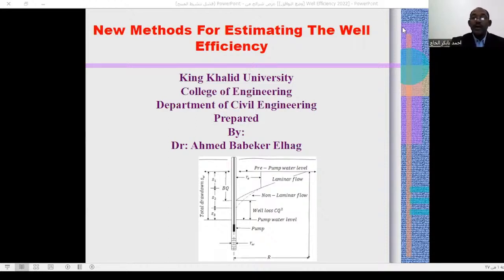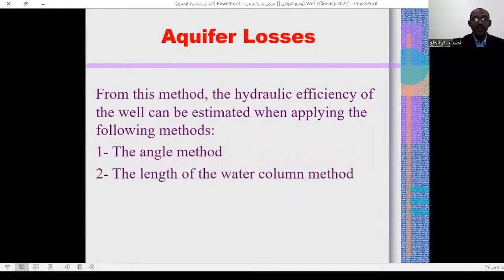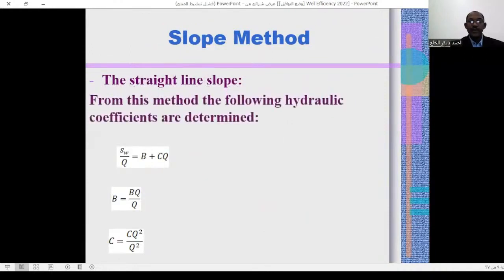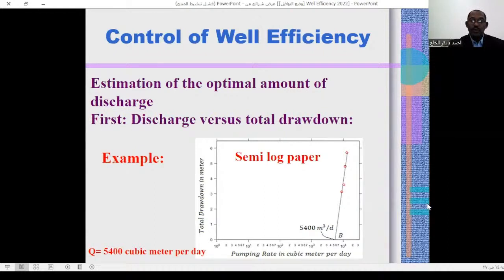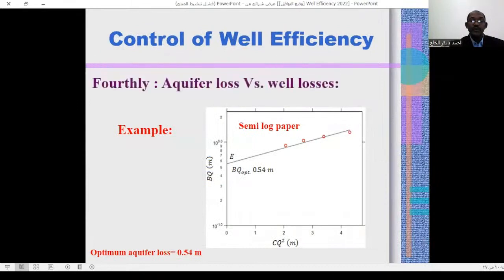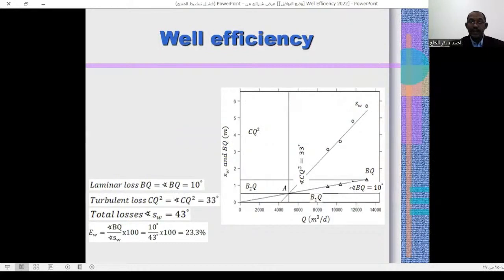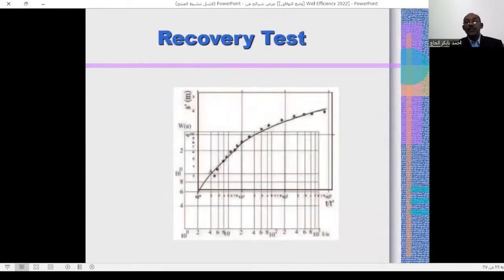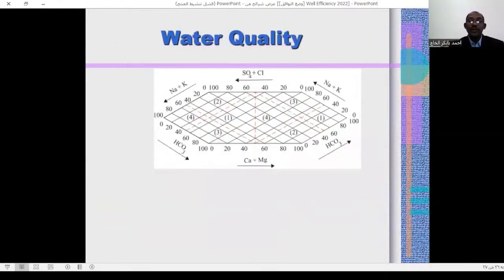Ahmed Elhag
Innovative New Methods for Evaluating the Efficiency of Groundwater Wells